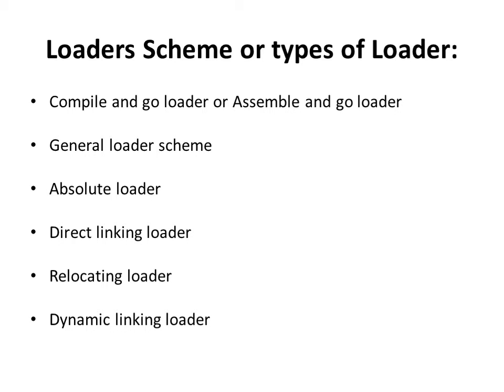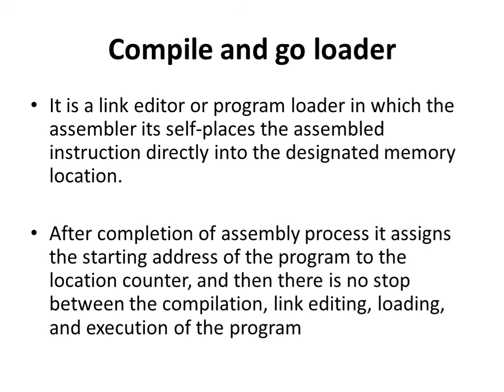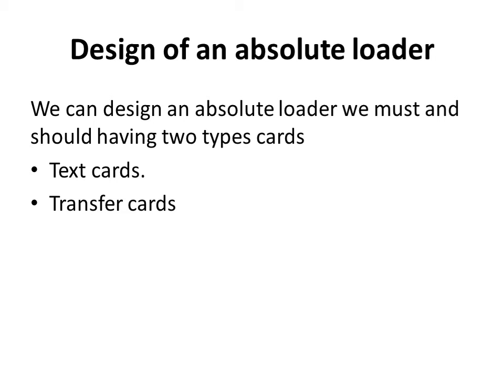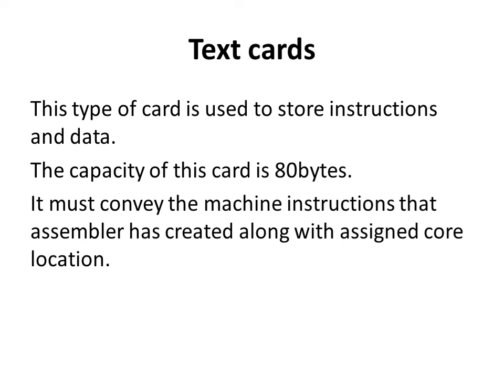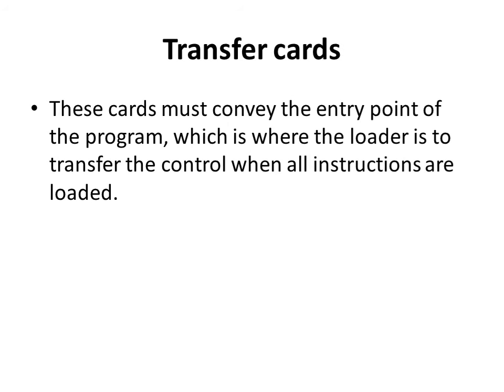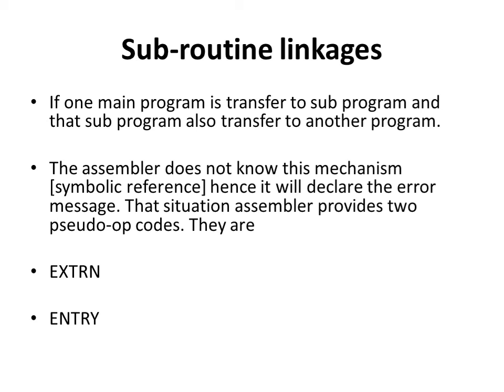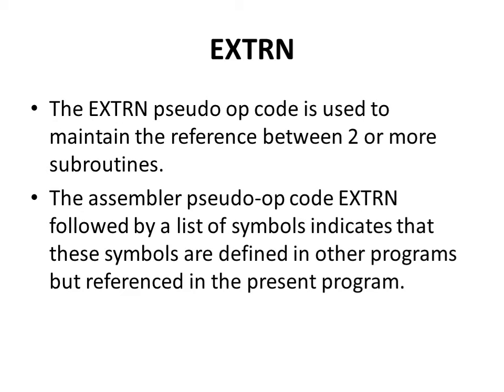SP - Loaders 1